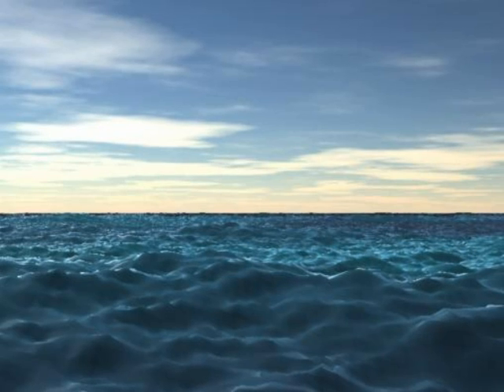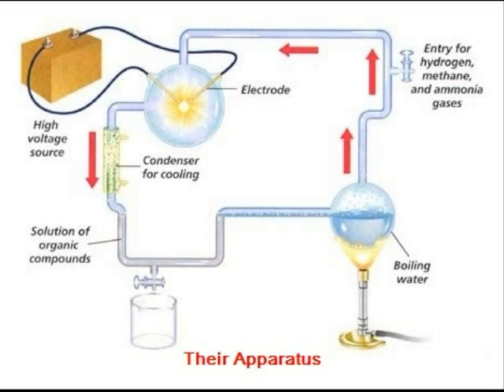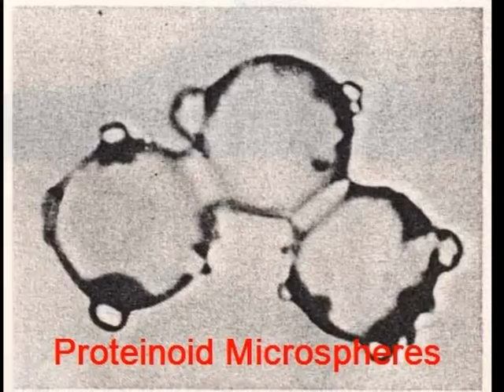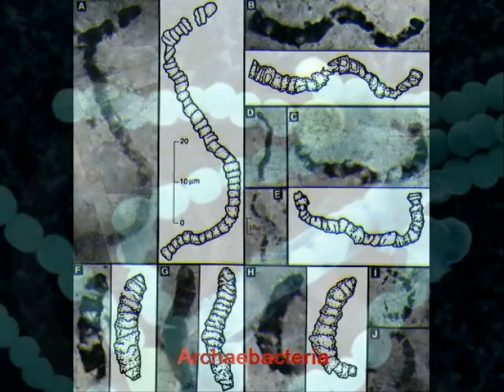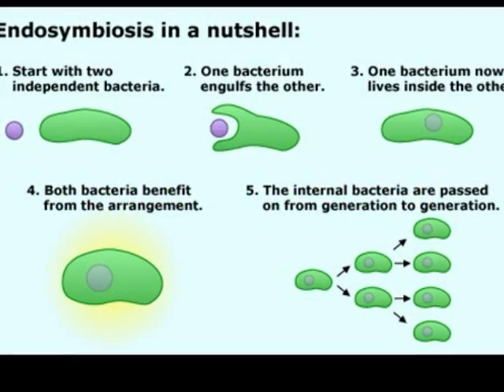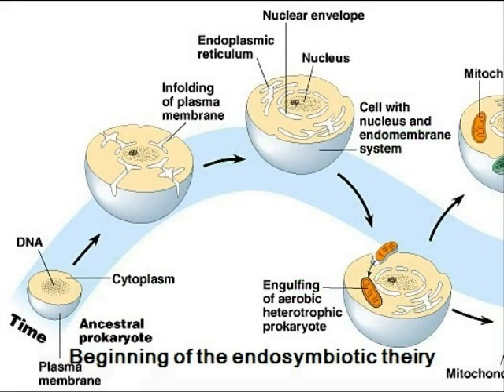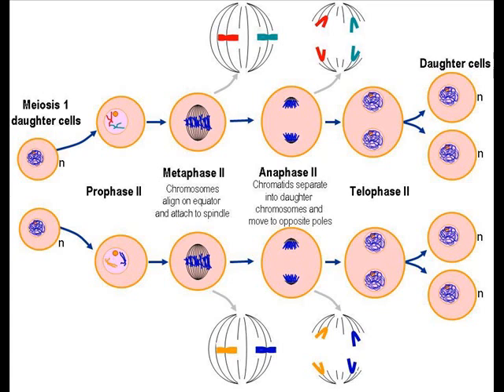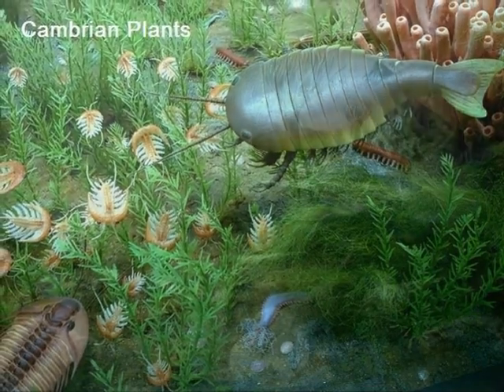The Origin of Life and Emergence to Land.wmv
In this video, the early Earth is described.  At first it was very inhospitable, but eventually cooled enough for a crust and liquid water.  Later an oxygen free atmosphere formed by outgassing.  I describe the class Miller and Urey experiment where organic molecules were created using gases and electricity (lightning) that were present on Earth.  Later, I describe how the first prokaryotes likely formed, how eukaryotic cells likely formed (endosymbiotic theory), and how multicellular animals and plants likely evolved.  Lastly, I indicate the rapid rate of evolution during the Cambrian, Ordovician, and Devonian Periods.  The last of which was when life moved from the oceans to the land.